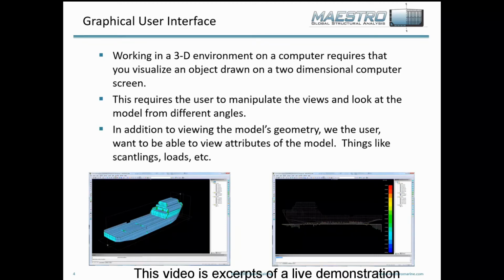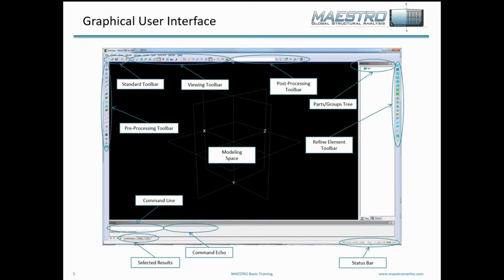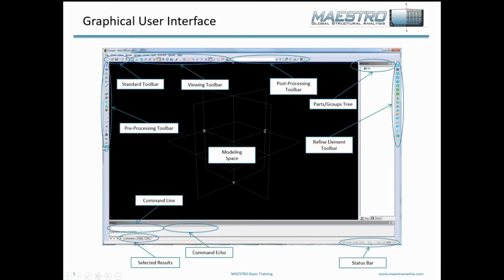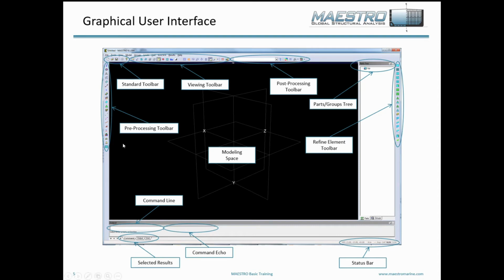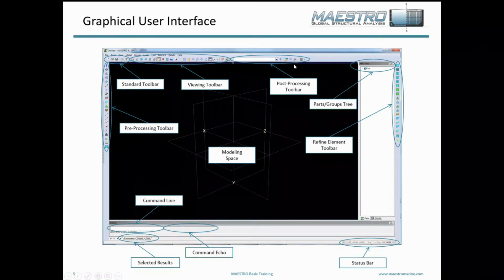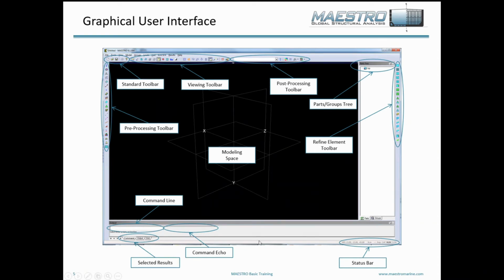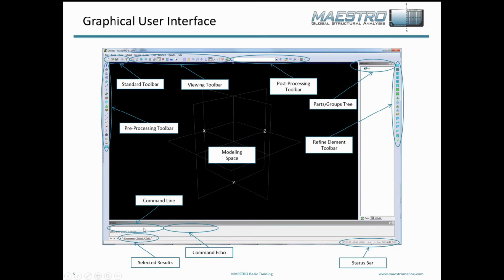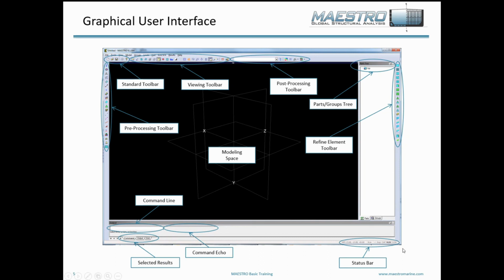MAESTRO's Graphical User Interface